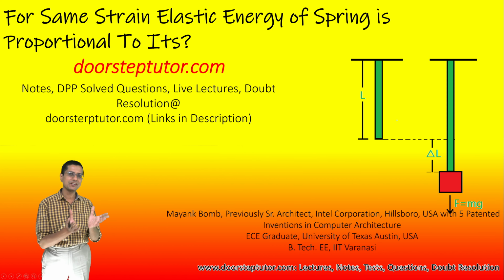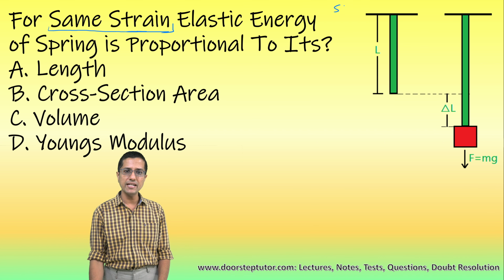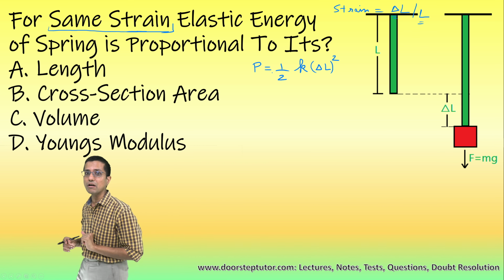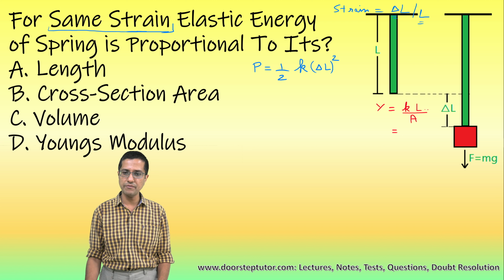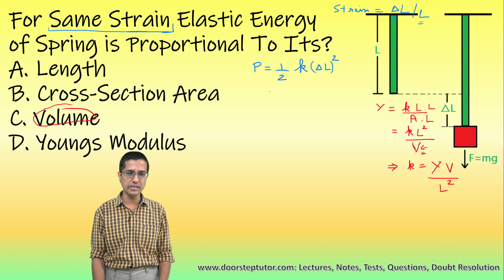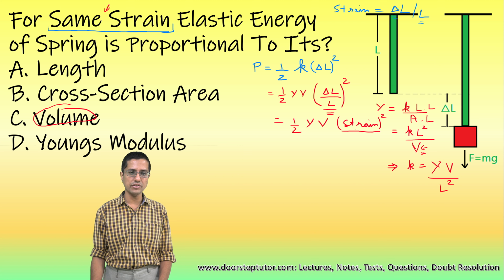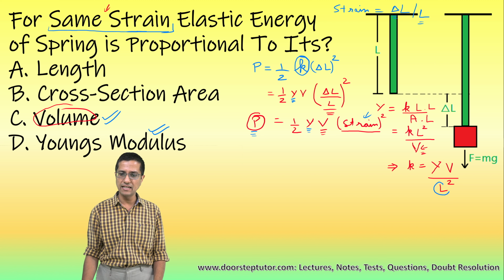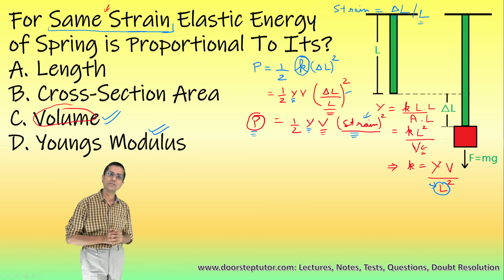Numerical: For Same Strain PE of Spring is Proportional To? | Youngs Modulus | Hooke's Law|JEE | NSO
Chapters:
0:00 Introduction to the Numerical
0:13 Elastic Potential Energy of Spring
0:15 Hooke's Law
0:19 Young's Modulus
0:25 Question Statement
0:41 Defining Strain
0:55 Elastic Potential Energy Formula
1:24 Relation between Young's Modulus and Spring Constant

This video tackles a numerical problem involving the elastic potential energy of a spring, exploring its proportionality when strain is constant. We break down the relationship between potential energy, Hooke's Law, and Young's Modulus, providing clear insights vital for competitive exams like NSO.

The numerical uses concepts from Young's modulus, Hooks law and potential energy of spring.